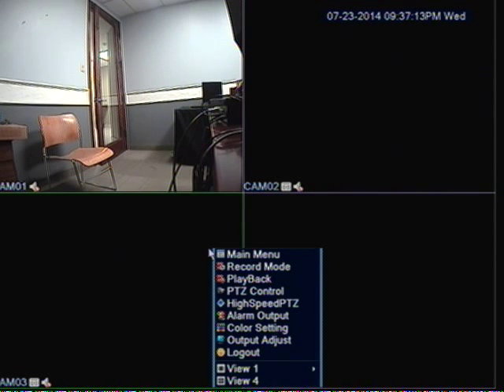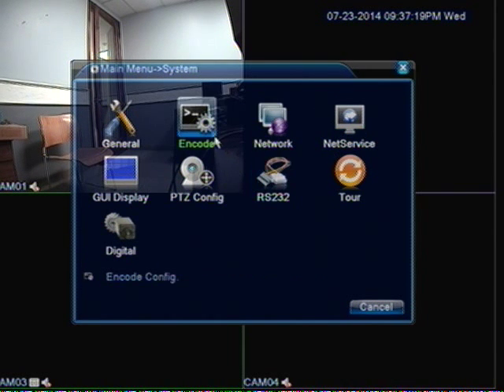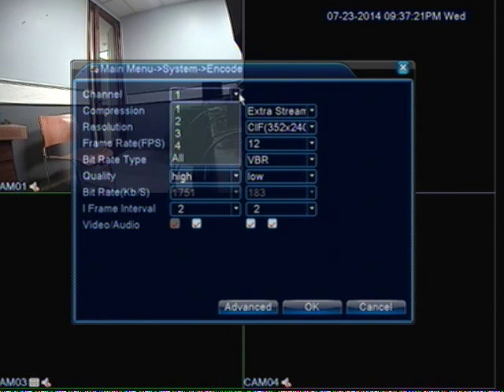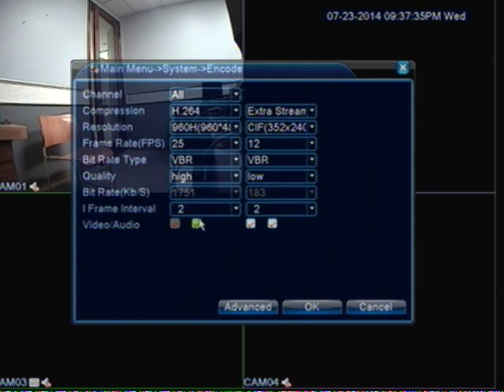2MT 6000 Series DVR - How to enable audio on your 2M DVR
If you installed a mic on your DVR follow this tutorial video to enable the audio recording.